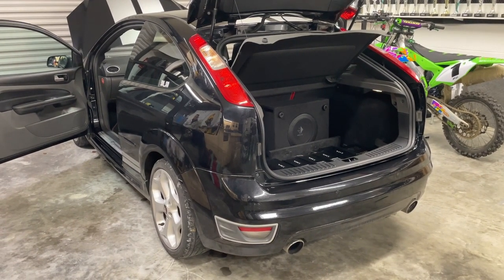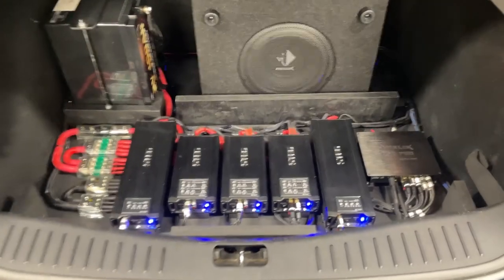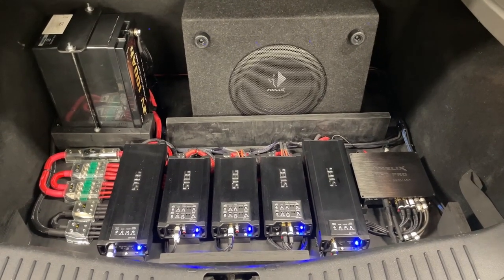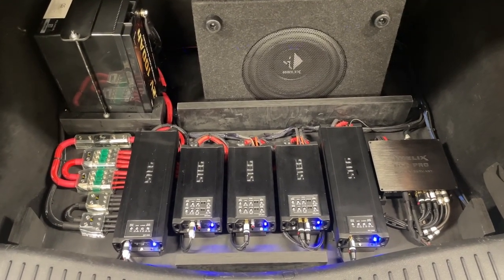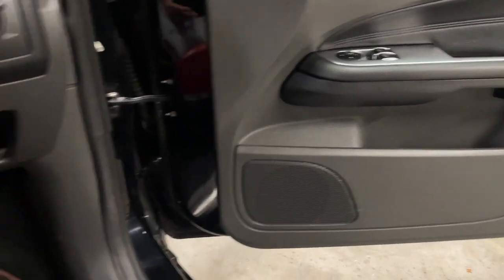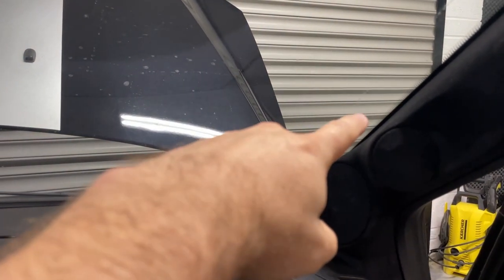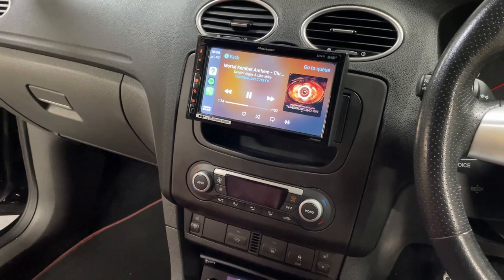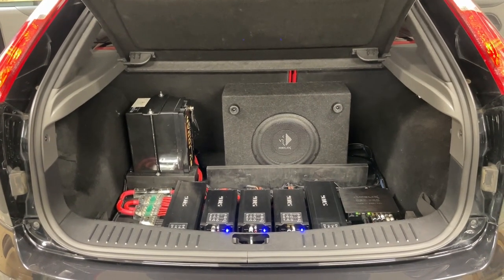Ford Focus ST500 SQ & SQL Audio System - PART 1-2. - Steg, Helix, Silent Coat